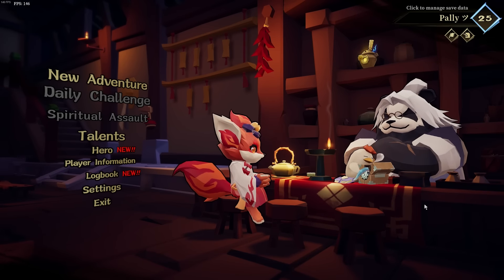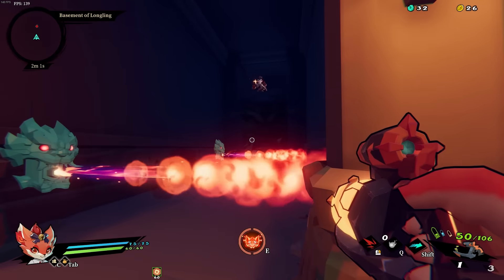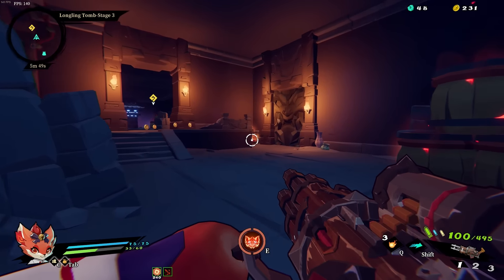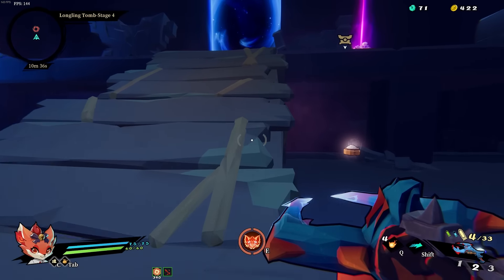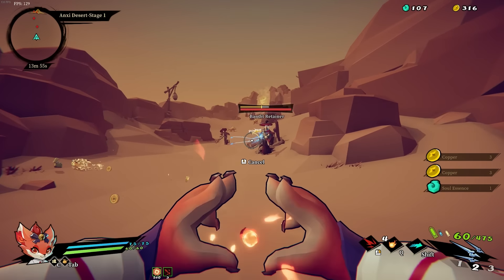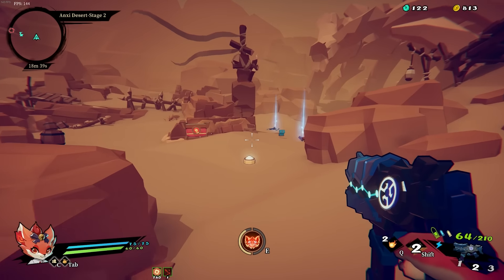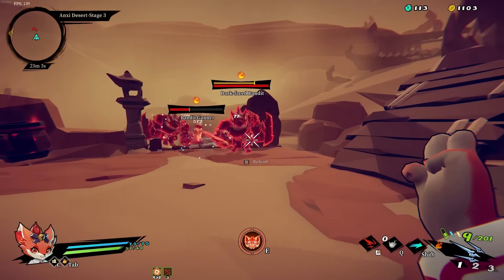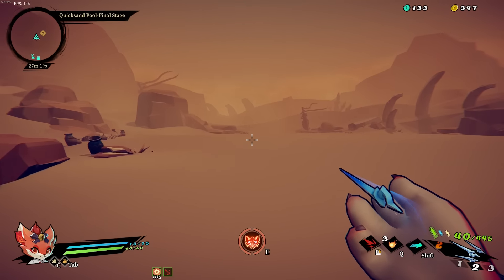Gunfire Reborn - Awesome FPS Roguelite That's Very Addicting | MFGAMETIME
🔥 Welcome to another episode of MFGAMETIME! 🔥

Today, we're diving into the thrilling world of Gunfire Reborn, an innovative FPS roguelite that is as challenging as it is addictive.

🎮 What's Gunfire Reborn? 🎮

Gunfire Reborn is an adventure level-based game featured with FPS, Roguelite, and RPG elements. Players can control heroes with various abilities to experience diverse build gameplay, use randomly dropped weapons to explore random levels. This game can be played solo or co-op with up to four players.